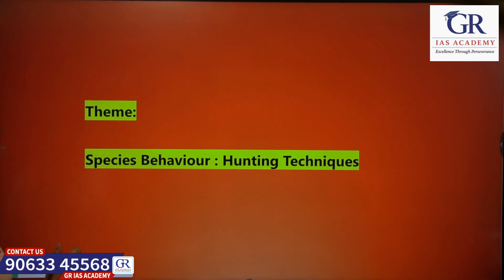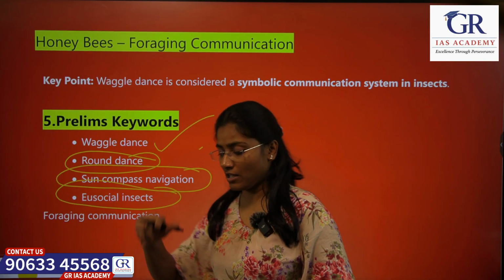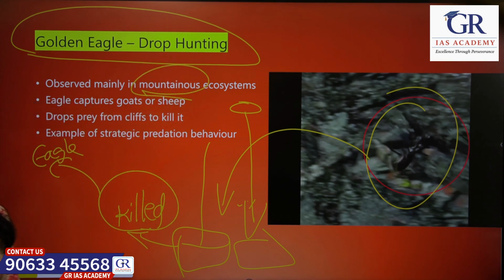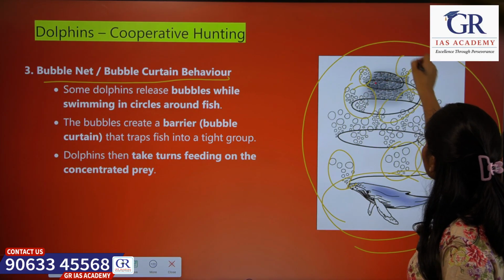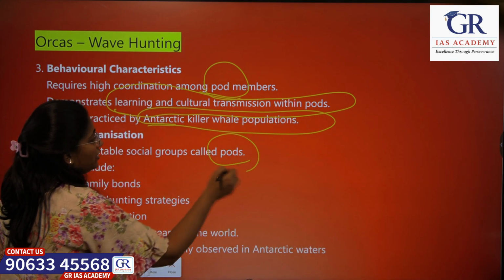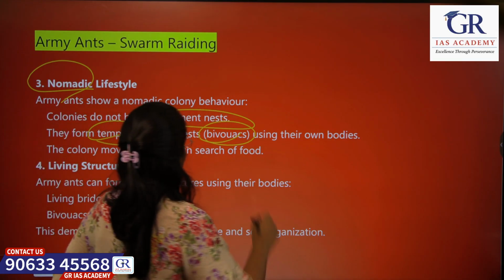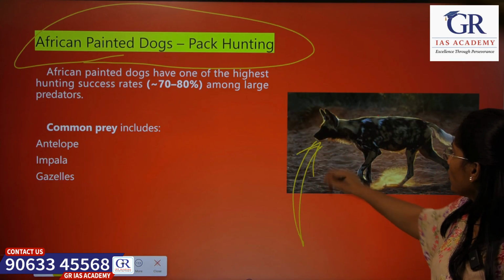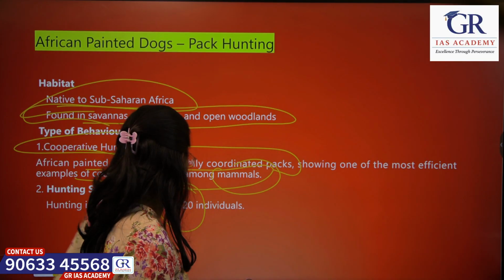MISSION SURYA | Day 27 | 2026 UPSC Prelims Most Probable Questions | Don’t Miss !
MISSION SURYA –
An initiative by GR IAS Academy

Mission Surya Programme is a 100-day Daily Series exclusively designed for UPSC CSE Prelims 2026 aspirants.

 This Programme is built with one fundamental objective - to bring structure, clarity, and precision to Prelims preparation during the last critical phase

* Prelims 2026 Aspirants
* Repeaters aiming for focused revision
* Aspirants struggling with last minute content overload
* Anyone seeking clarity and discipline in tensed end stage of preparation.